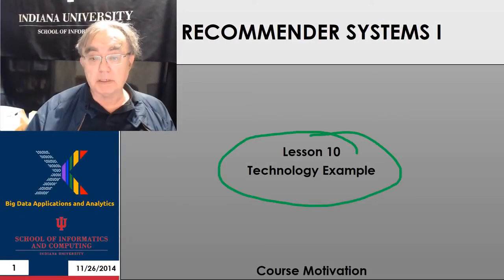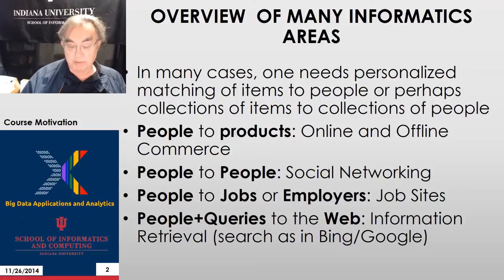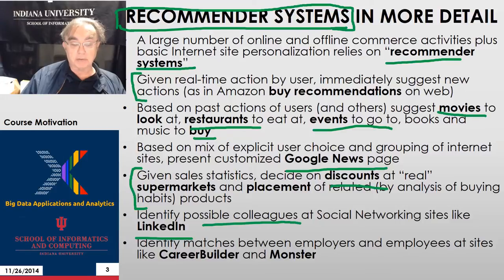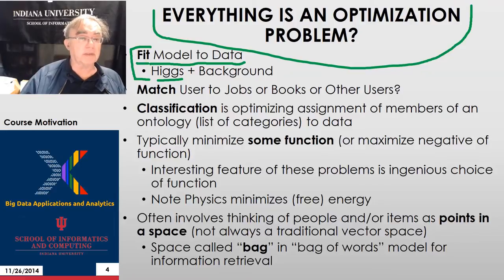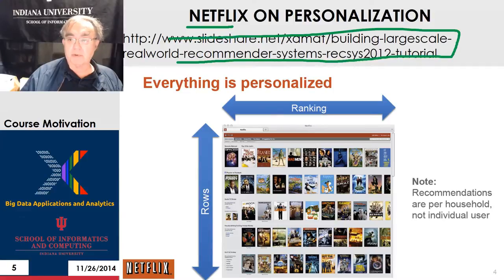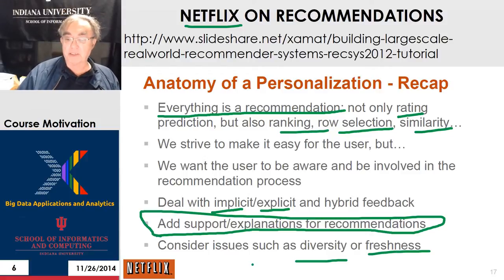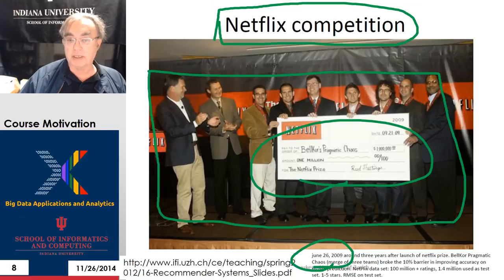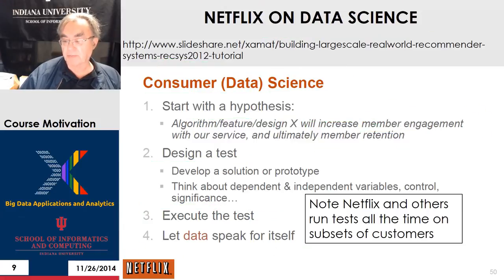BDAA(2) MOOC 2014 Spring2015 Motivation 012 10